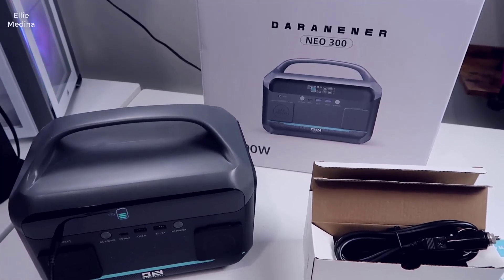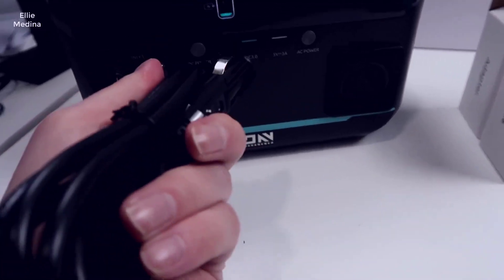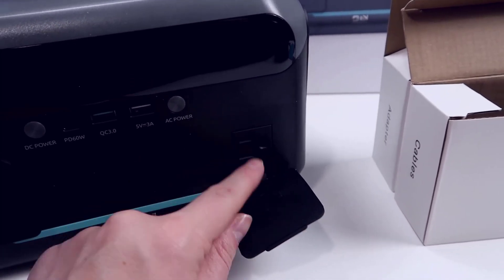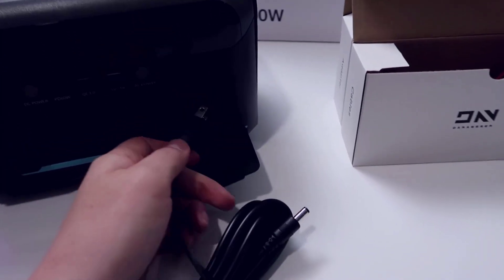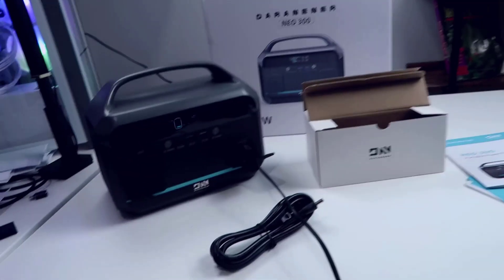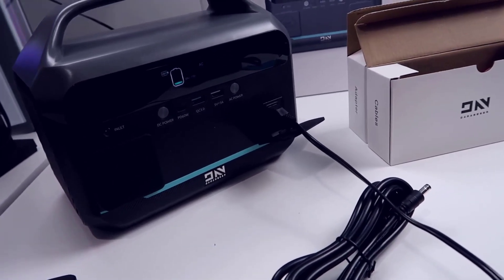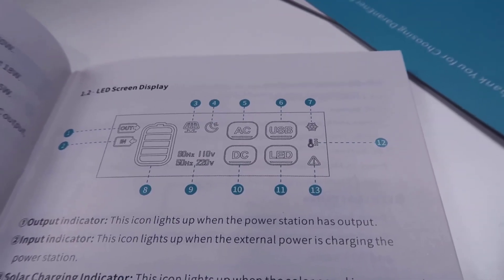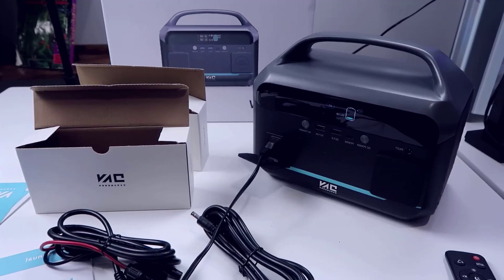DaranEner Portable Power Station NEO300 Generator - Review 2023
[DaranEner Portable Power Station NEO300, 268.8Wh LiFePO4 300W Solar Generator (Optional) with USB-C PD60W, 110V Pure Sine Wave AC Outlet 600W Peak Outdoor Quiet Generators for Home Use Camping Outage]

+ 【UNIQUE DESIGN & VISION FOR SAFET RESPONSIBILITY】DaranEner has a mature product R&D team, Lifepo4 power station adopted an exclusive integrated design of AC/DC/BMS, low failure rate, and the power supply quality is more stable. Our growth vision is offering to make a reliable quiet clean power supply that does not break down. Corporate responsibility: Purchased product global liability insurance for the NEO Family of power stations for up to $1 million and got global safe certification reports.

+ 【SAFE ＆ DURABLE LIFEPO4 BATTERIES】The DaranEner portable power station 300W features long-lasting LiFePO4 batteries and an advanced battery management system (BMS) to protect your equipment from over-voltage, over-discharge/charge, over/short current, over-temperature, and more, and pure sine wave output protects small appliances from harm. The 268.8Wh indoor home battery backup & outdoor solar generator(solar panel not included) can achieve more than 3500 charge-discharge cycles.

+ 【GREEN OUTDOOR POWER GENERATOR】Powerful small portable quiet camping generator supports pass-through charging, with 1 LED Display, 1 AC Outlet(110V 300W 600W peak), 1 DC Outlet(12V), 2 USB Ports（3.0/5V-3A, MAX.18W）, 1 Type-C Port(PD60W), 1 car socket & 1 LED light. The NEO family solar power generators for home use are suitable for mobile phones laptops drones refrigerators etc. DaranEner electric power generator must be the best partner to charge your devices during trips/at home.

+ 【EASY TO CARRY ＆ VARY WAYS TO CHARGE】NEO300 24-hour battery backup generator is lightweight at only 7.8 lbs, and the handle design makes it easy to carry around outdoors. Built-in MPPT controller supports up to 100W of solar input and can be recharged by the DaranEner SP100 solar panel in full sunlight, enabling the solar panel to operate to be recharged at its highest efficiency, another TWO recharging ways for the power station: an AC wall outlet (included) and DC (with cigarette lighter).